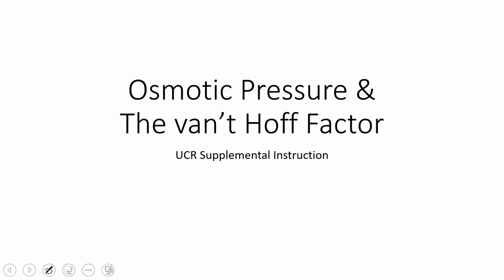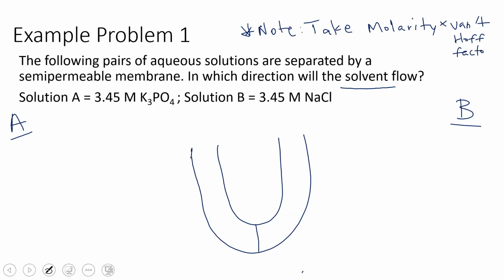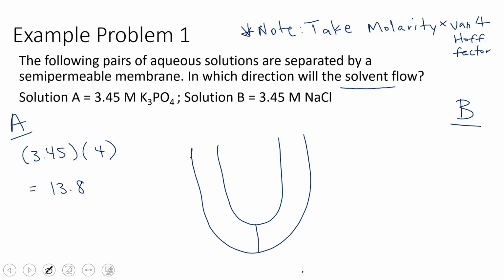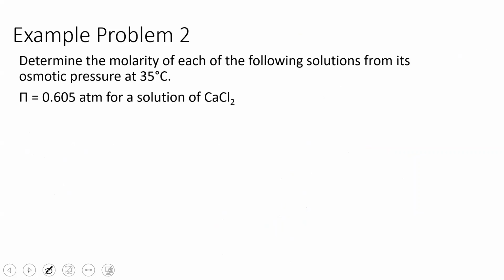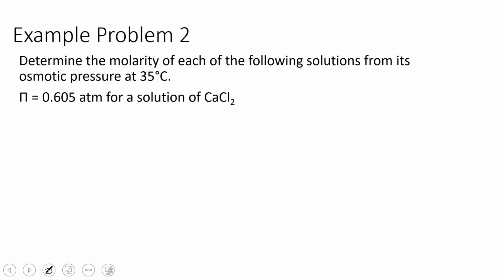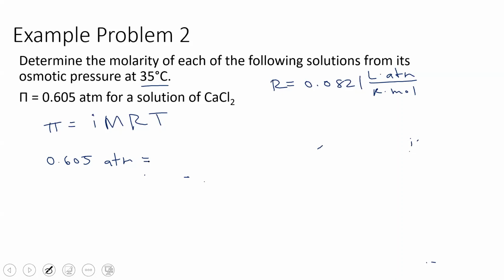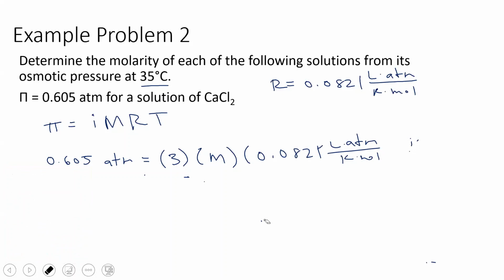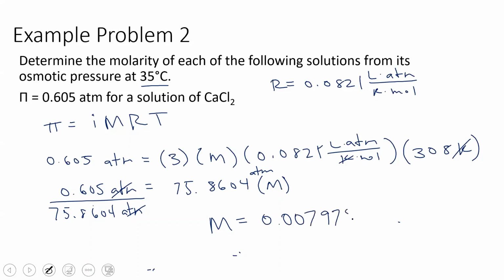Chem 1B - Week 6: Osmotic Pressure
This is out first video of week 6. In this video we go over osmotic pressure and the Van't Hoff Factor.

After watching this video, feel free to try our worksheet posted on iLearn. If you struggle or have questions feel free to drop into our SI office hours or comment questions below!

SI Office hours for this course:

Roane's Office Hours:
Monday 12:00pm-12:50pm
Tuesday 3:00pm-3:50pm